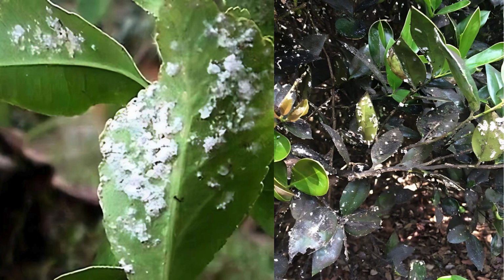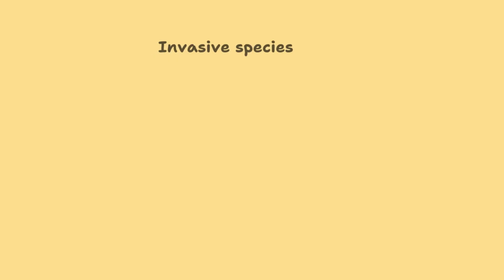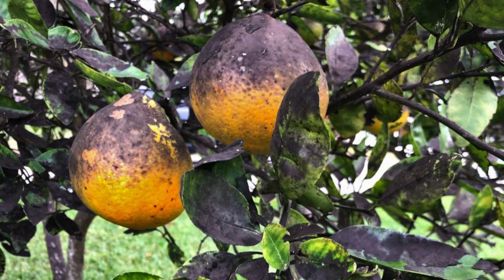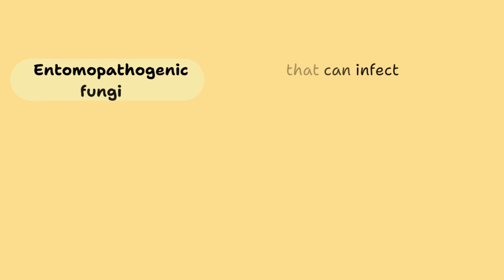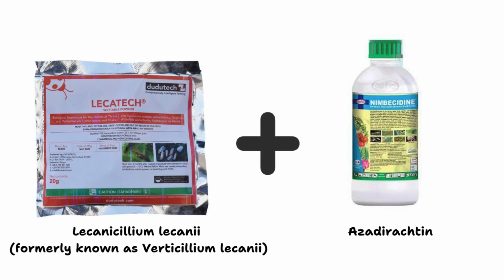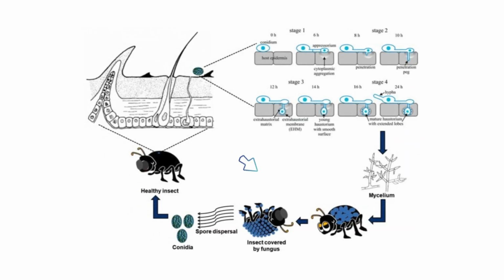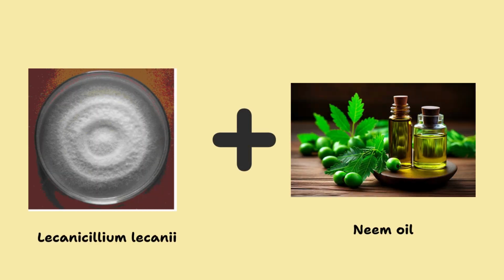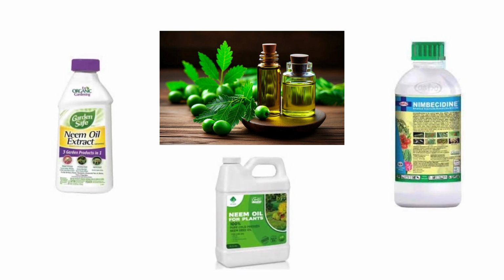Effective Biological Control Strategies for Citrus Woolly Whitefly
Learn effective biological control strategies for managing citrus woolly whitefly infestations. This video covers the life cycle of the pest, introduces natural predators like parasitic wasps, as well as the use of the entomopathogenic fungus Lecanicillium lecanii as a biological control agent, alongside additional organic methods such as neem oil, to supplement biological control. Protect your citrus plants naturally and sustainably with these proven techniques!